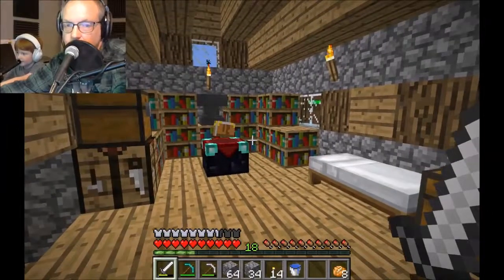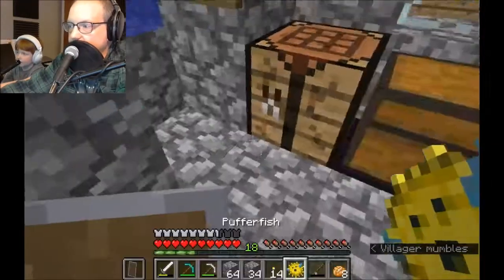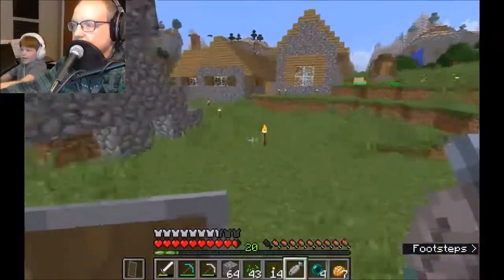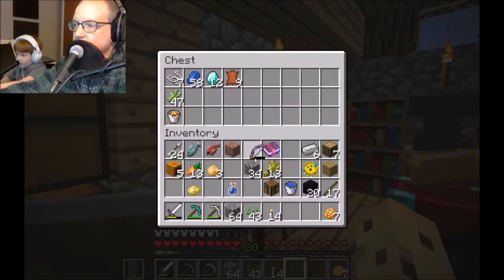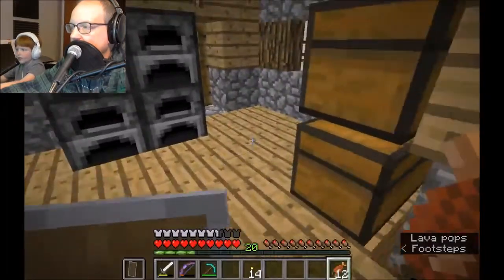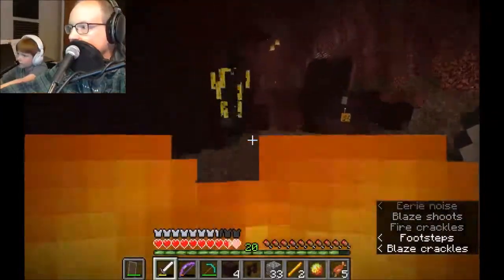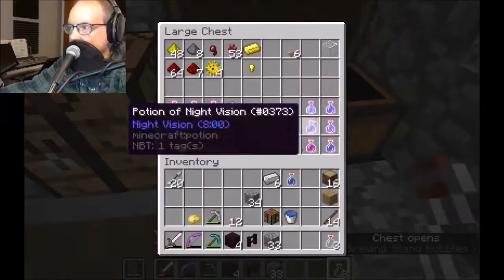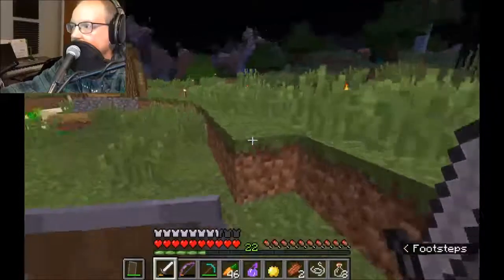All Advancements #8 - Zombie Doctor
In this 1.12 world, I will attempt to get all the Advancements. I will have to kill the Enderdragon, get an Elytra, kill a Wither, conquer an Ocean Monument and Woodland Mansion, plus a bunch of new stuff. Let's see what there is to do.

In this episode, I get some more blaze rods and my first magma cream. I get more Ender Pearls and attempt to become a Zombie Doctor.